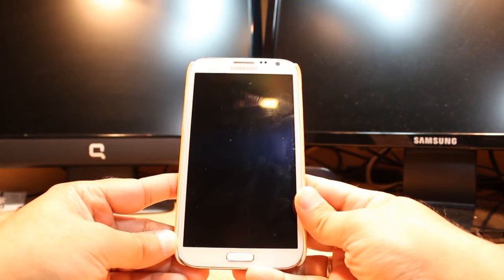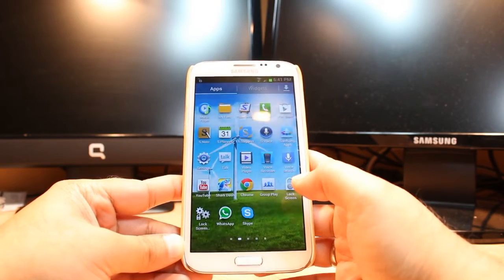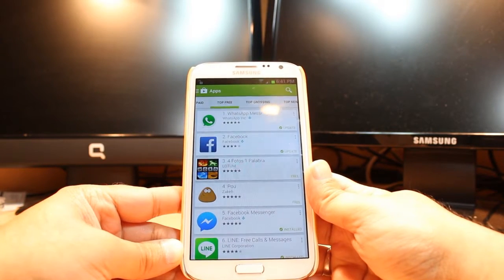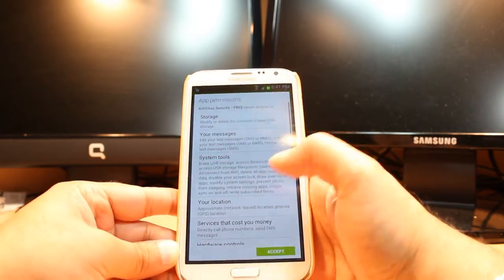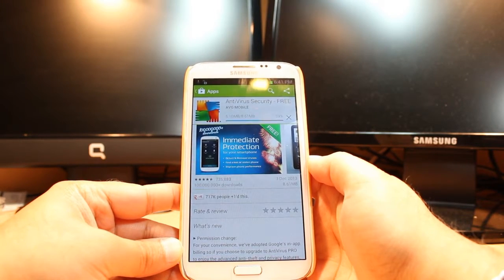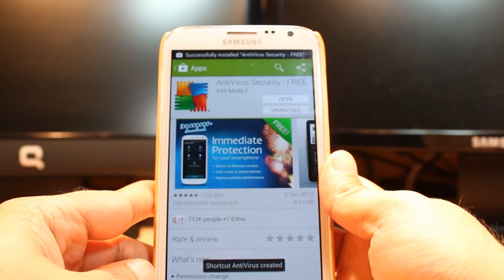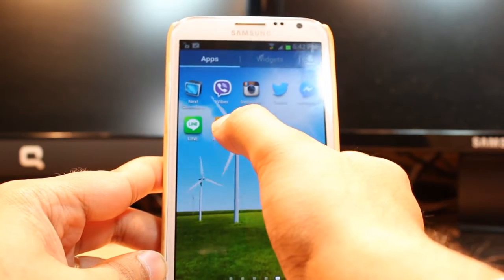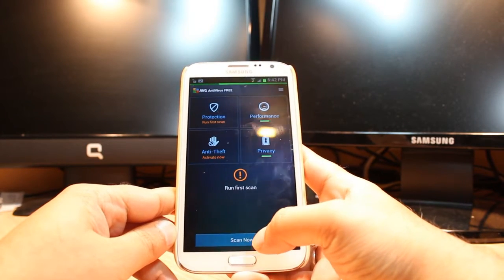Avg Antivirus install to Samsung Galaxy Note 2